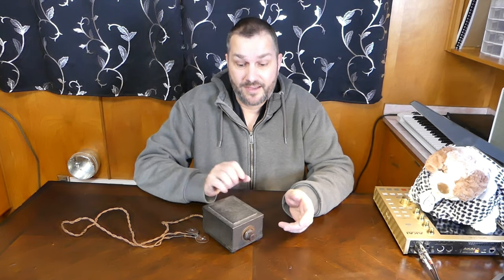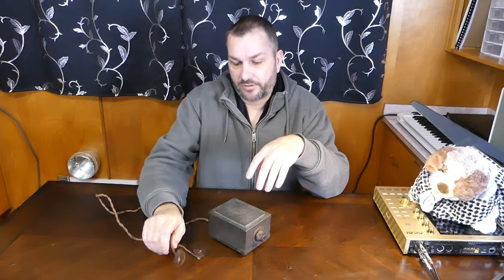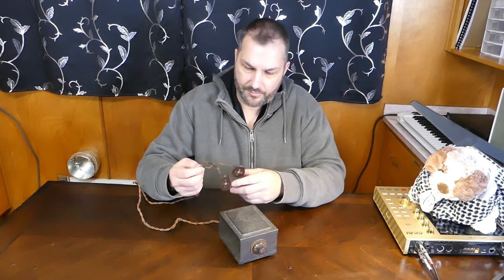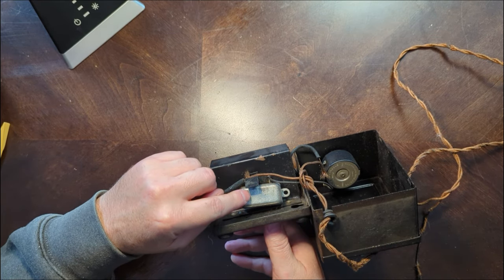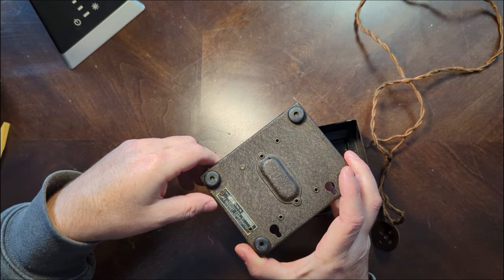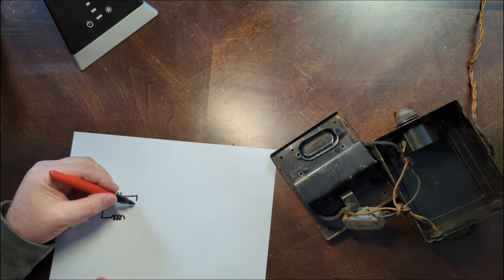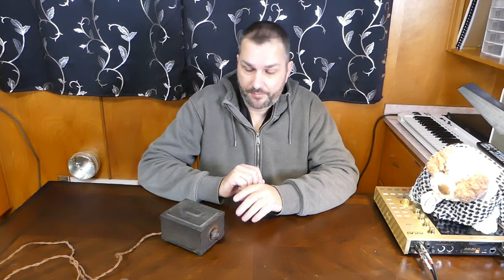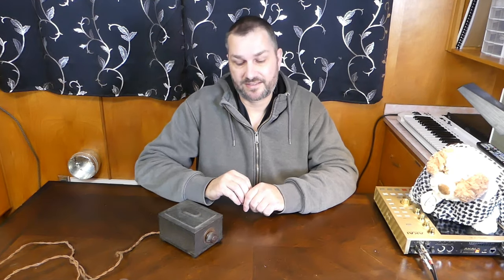Radiart Tone Control - The First Equalizer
Short investigation of a Radiart model JA tone control from approximately 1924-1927 .  This unit would be used along with a tube amplifier, probably for sound in a cinema.

 Since an empty room has different acoustics than a room full of people and there would have been much less consistency in the quality of recordings at that time it would have been useful to have a quick means to improve the sound the audience hears.